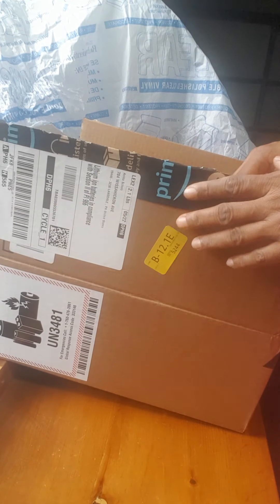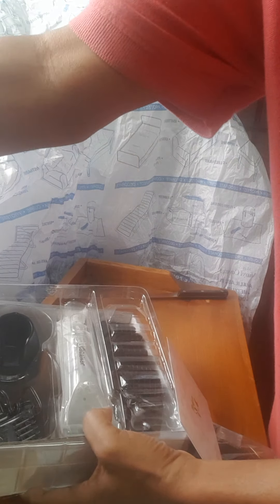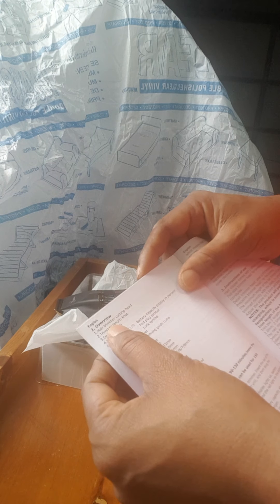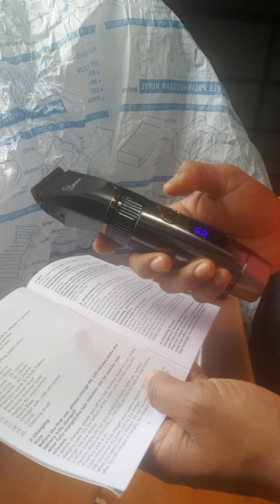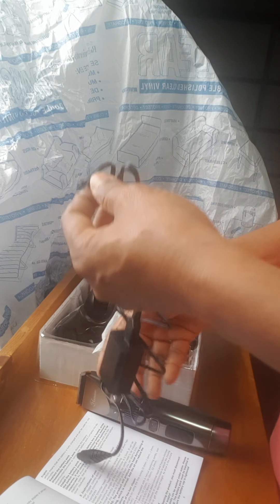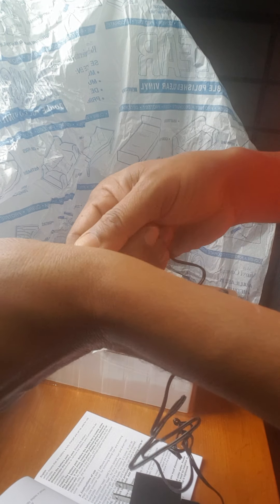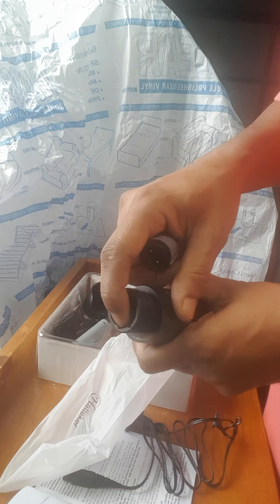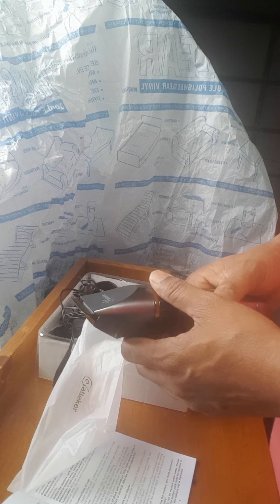Unboxing the Hatteker rechargeable hair clipper part 2